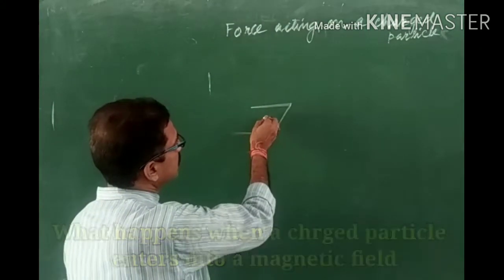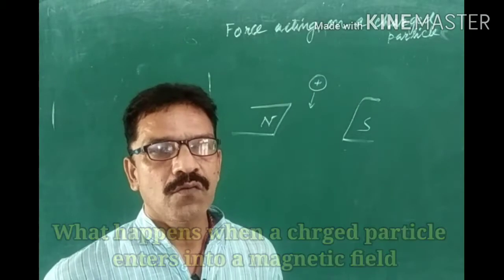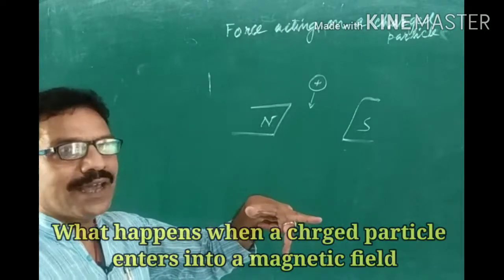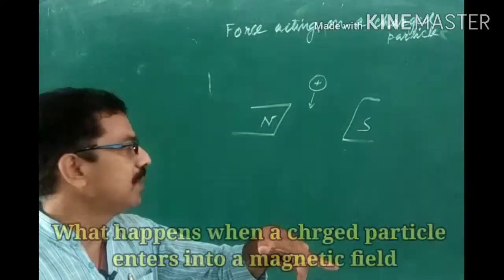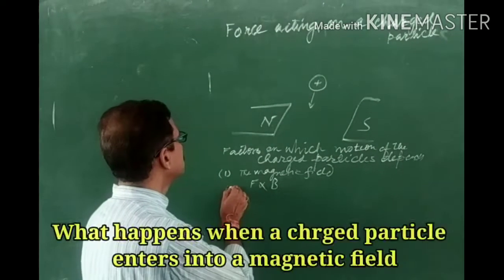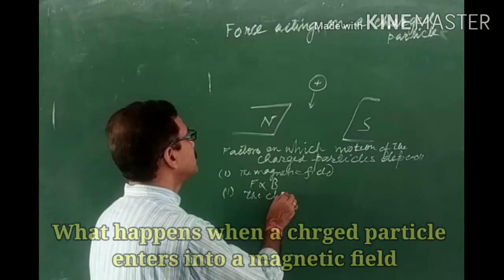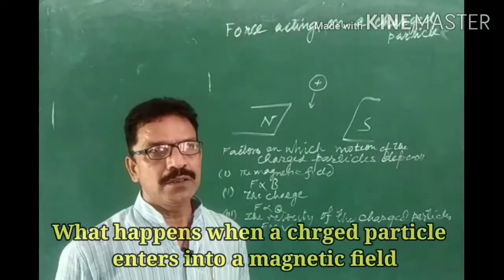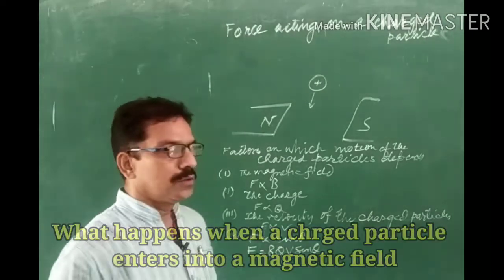A charged particle in a magnetic field